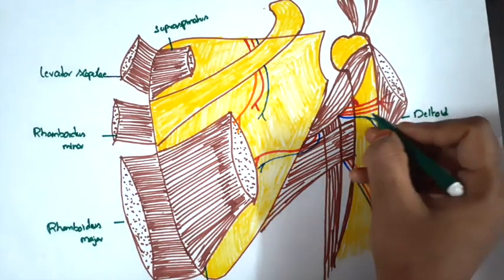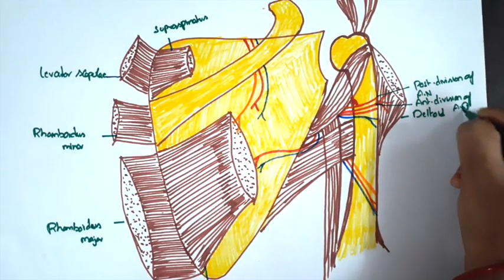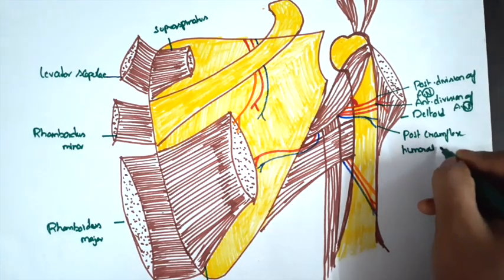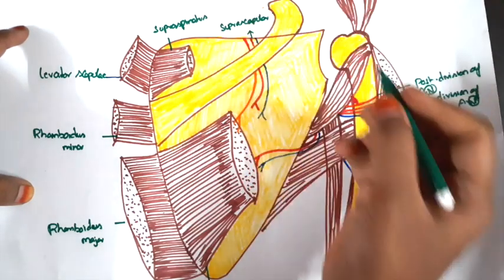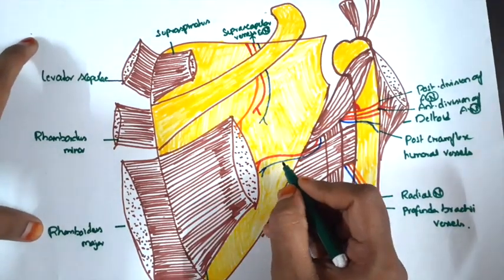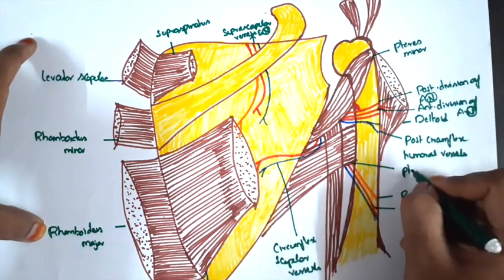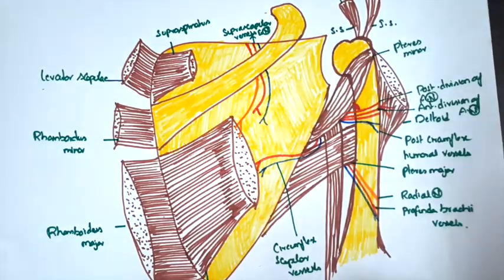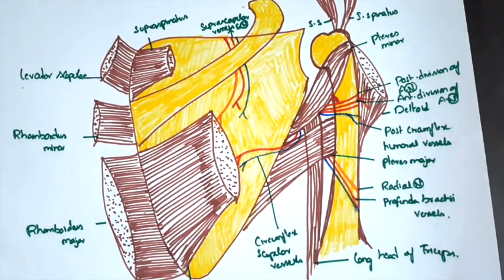Inter Muscular Spaces - Upper Limb | Diagram and Theory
Inter Muscular Spaces - Upper Limb  Diagram and Theory for Medical, Dental and Nursing Anatomy Exams